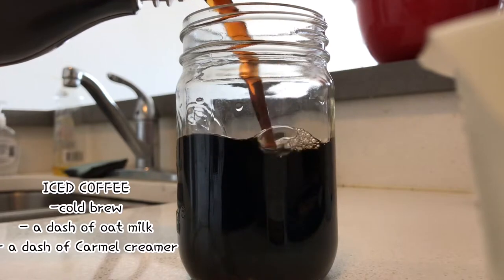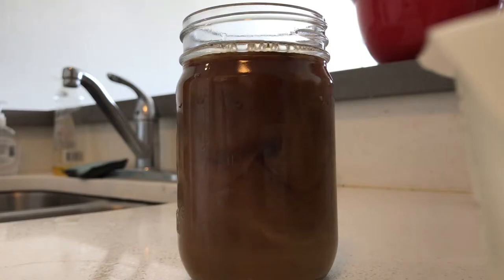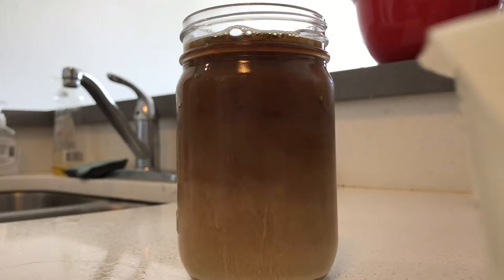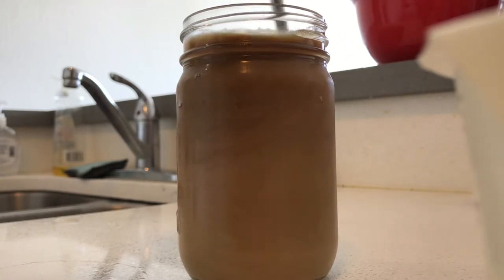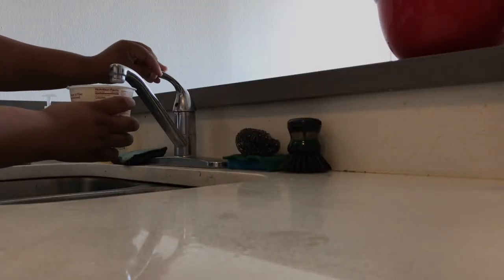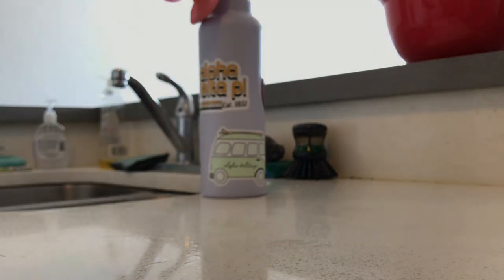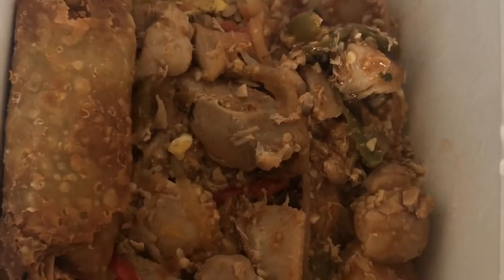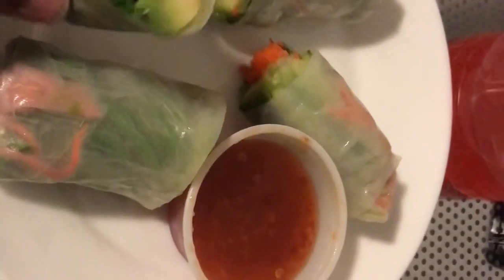WHAT I EAT IN A DAY ✨HEALTHY-ish✨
This is what I eat in a day when I’m being healthyish, I hope you guys like it and I will post more of there!